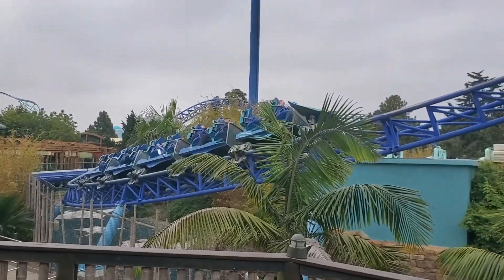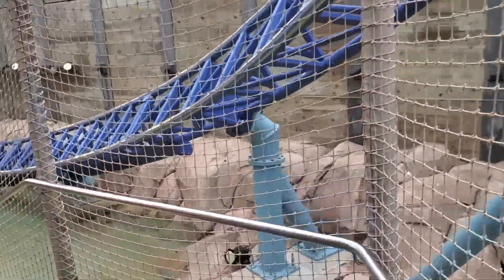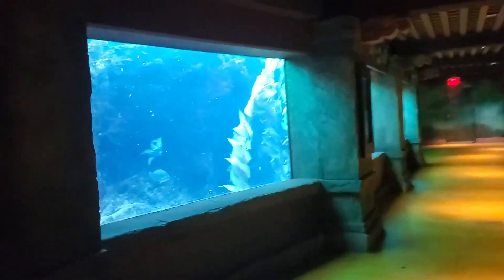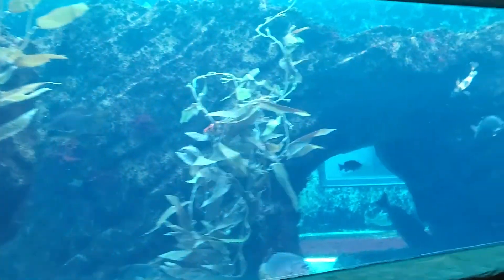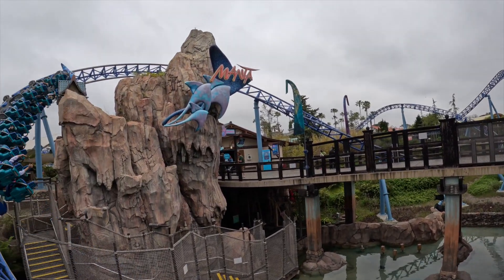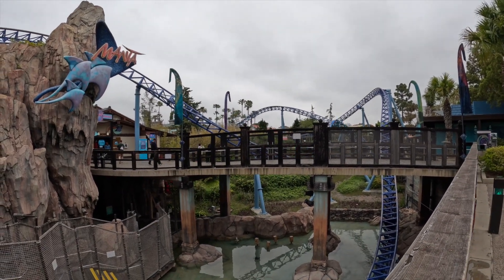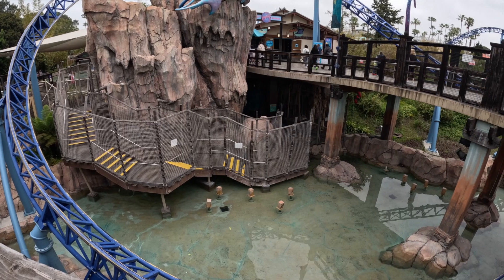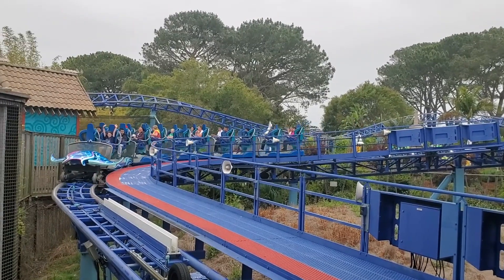How to Skip the Line for FREE at SeaWorld San Diego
Manta is my son's favorite ride at SeaWorld San Diego. It is a super fun ride, and on our most recent visit, he rode it 5 times in a row! While there, we learned two hot tips about how to skip the line for free at SeaWorld, at least on Manta - no need to upgrade to an expensive VIP or Skip the Line pass.

00:00 Introduction
00:22 The Manta Queue
02:30 Hot Tip #1
04:16 Hot Tip #2023